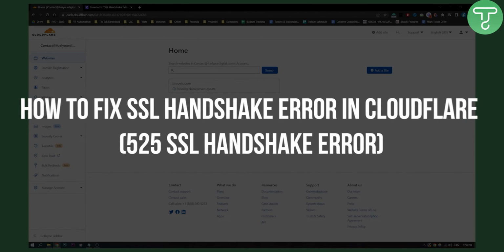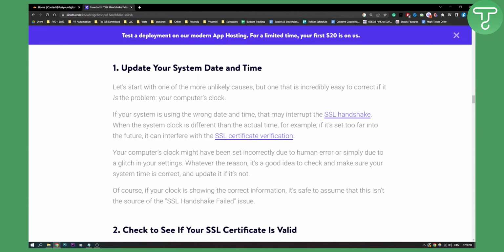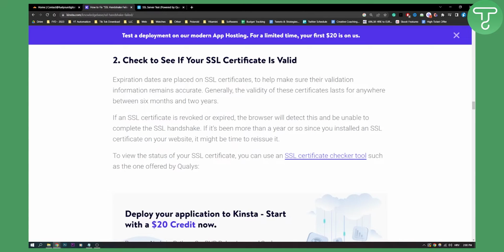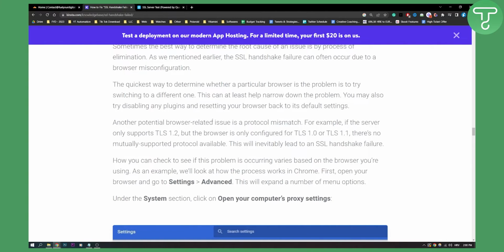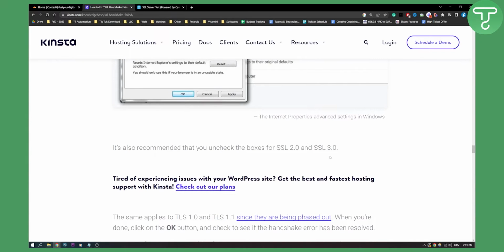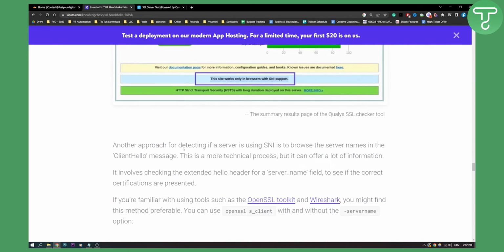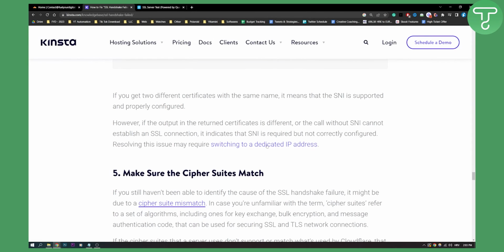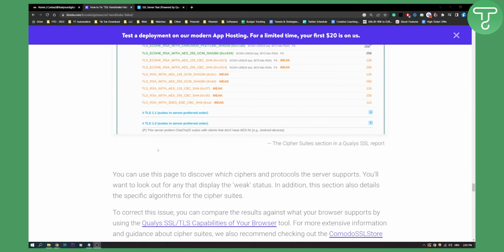How to Fix SSL Handshake Error in Cloudflare (525 SSL Handshake Error)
In this video, I will show you How to Fix SSL Handshake Error in Cloudflare